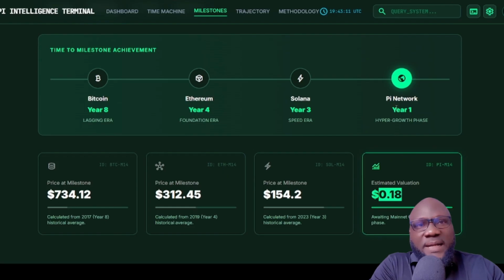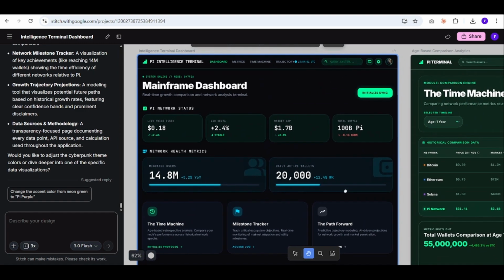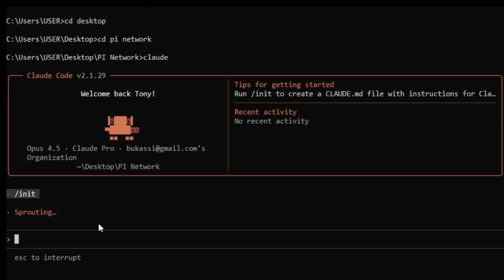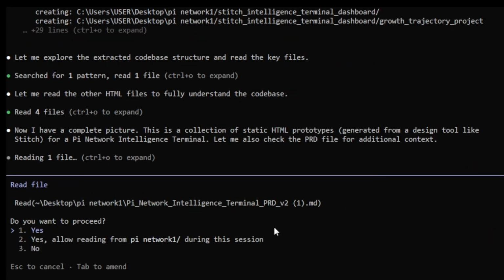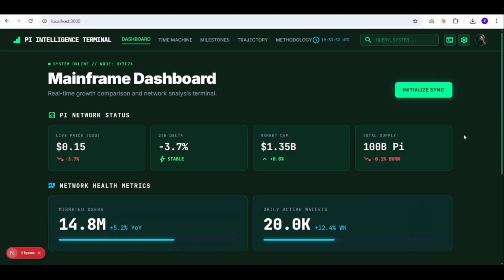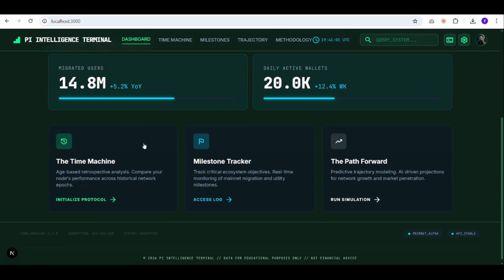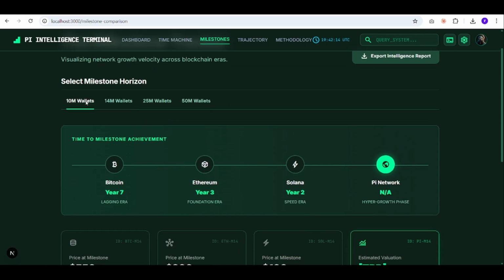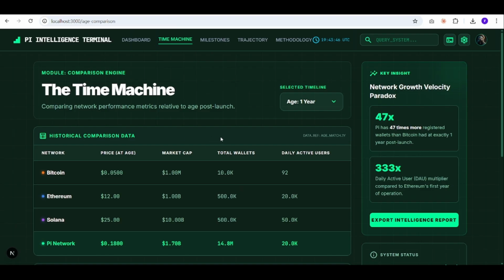How I Built a PI network Price Comparison App for Bitcoin, Ethereum and Solana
Pi Network at $0.18... but what was Bitcoin's price when it had 14 million wallets?

I got tired of the speculation, so I built an app that compares Pi Network to Bitcoin, Ethereum, and Solana using actual historical data — not hype.

Here's what the numbers reveal:
📊 Age-based comparison: Same age, different metrics
📊 Milestone comparison: When BTC/ETH/SOL hit Pi's current numbers
📊 Trajectory projections: What if Pi follows their growth path?

Every data point is sourced. Every calculation is transparent. No hopium, just facts.

Built this entire app with AI in under 4 hours — full build tutorial coming soon.